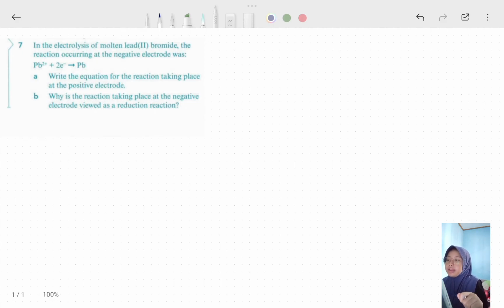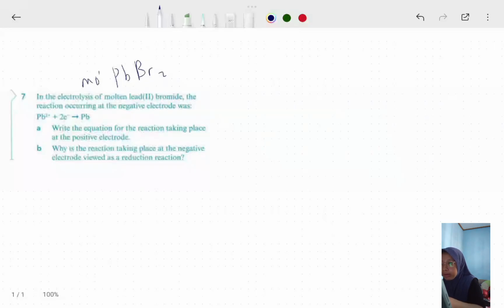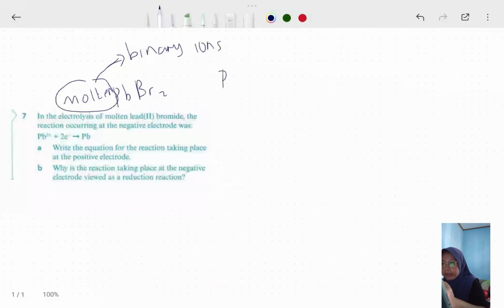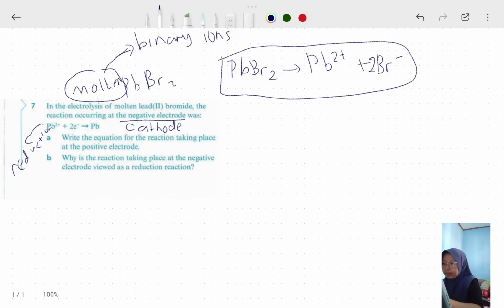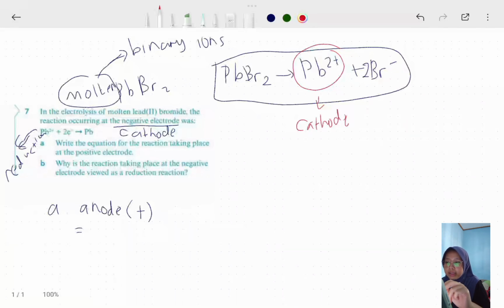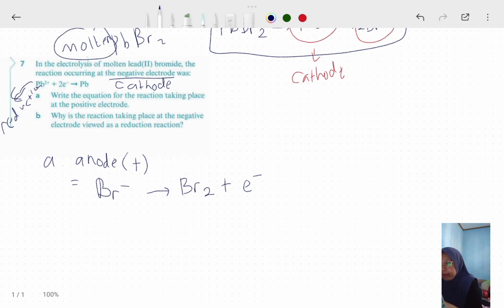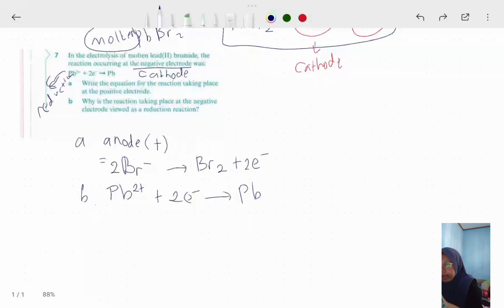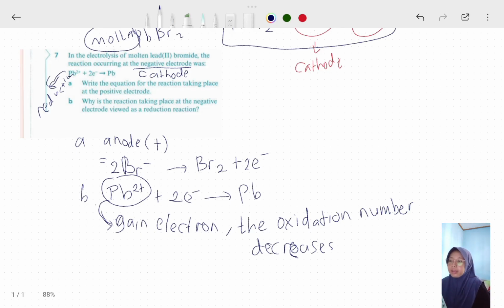Electrolysis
In this video, I'd like to answer one of the questions on the Cambridge IGCSE Chemistry book.